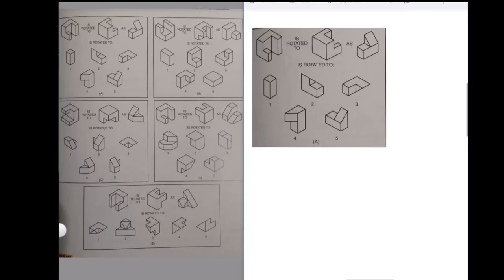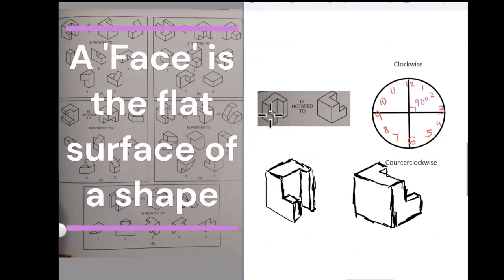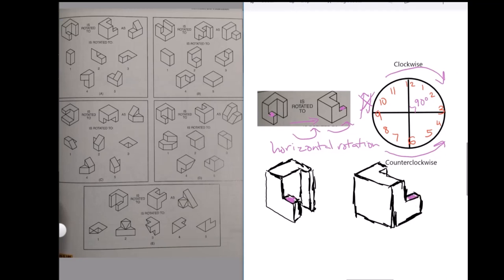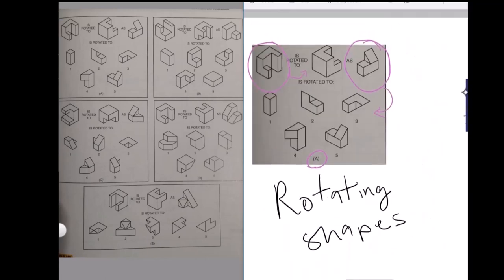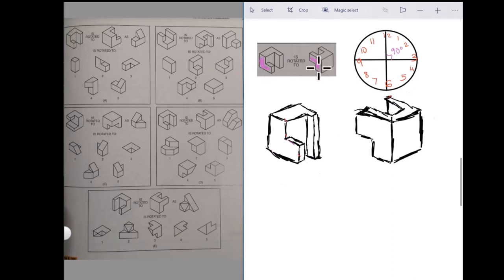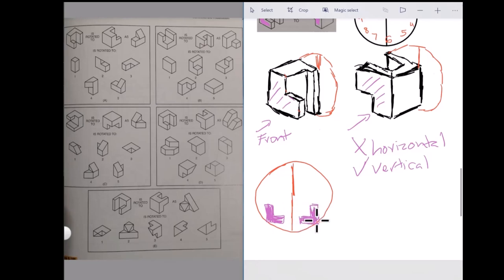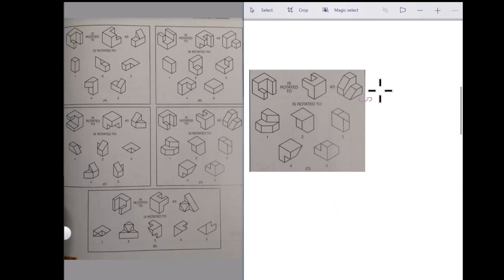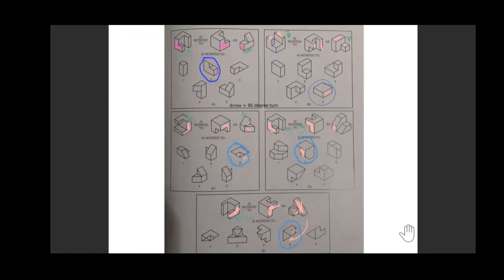How to Analyze Shape Rotations